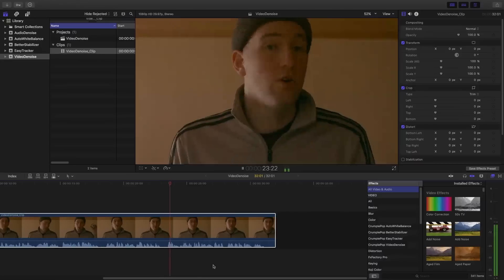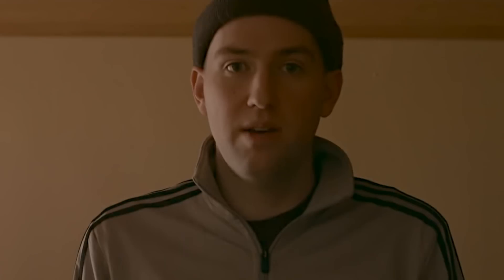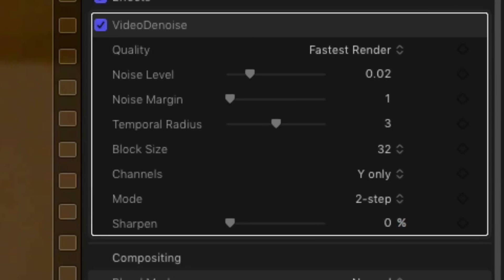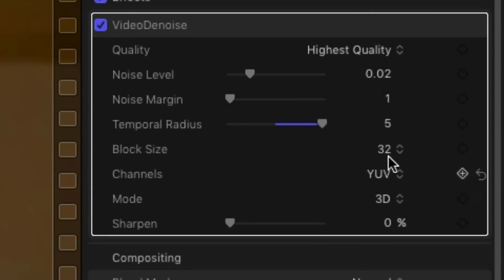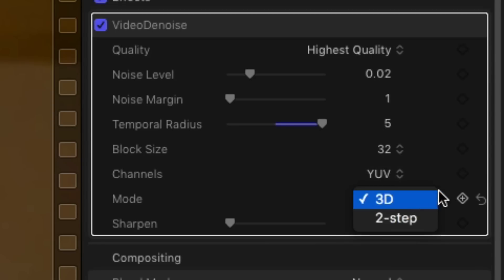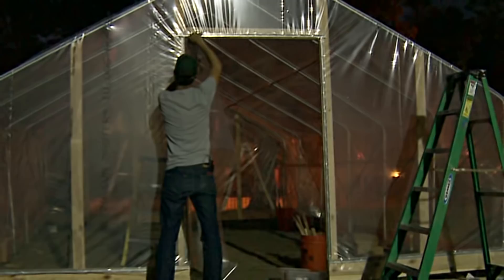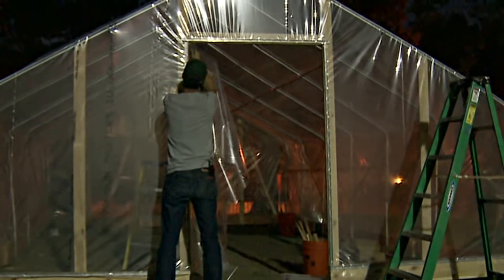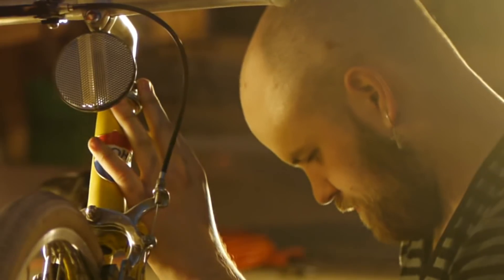(Outdated) Remove Video Noise in FCP X and Premiere Pro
VideoDenoise is a plugin for Final Cut Pro X and Premiere Pro that removes noise from your video.

-  Automatically removes grainy noise from video
-  Simple, easy controls
-  Renders fast: Optimized for OpenCL and CUDA